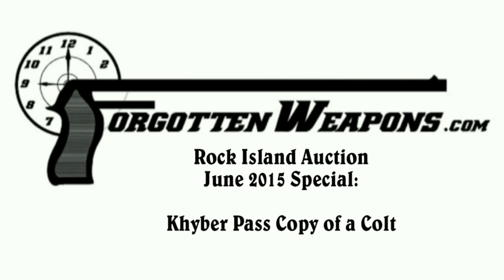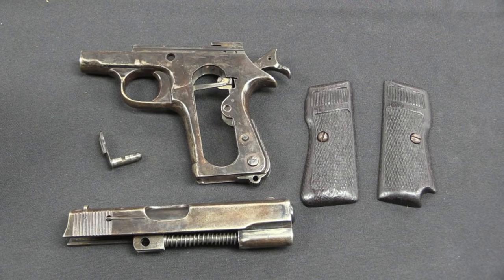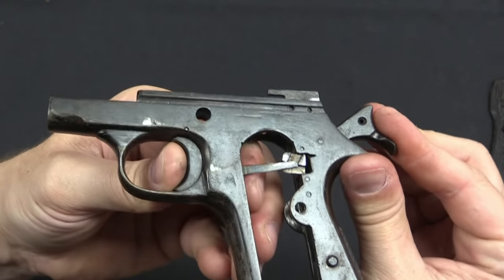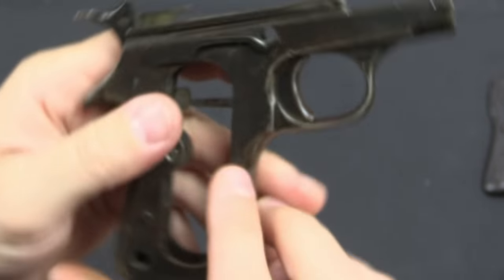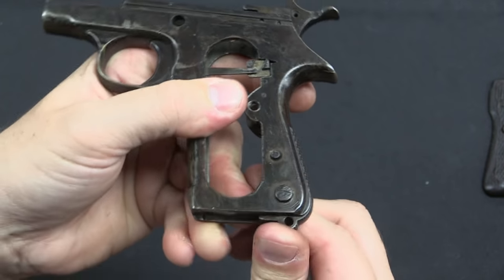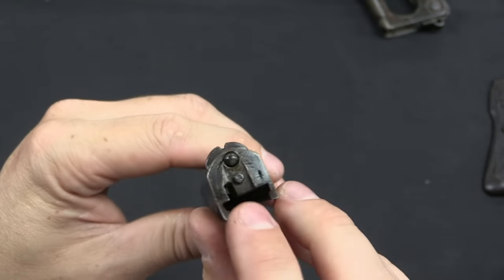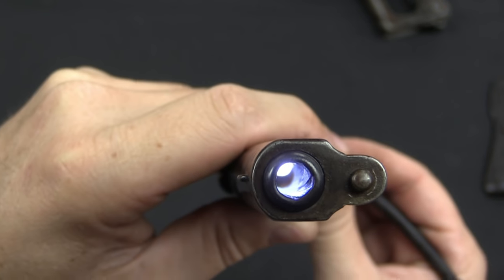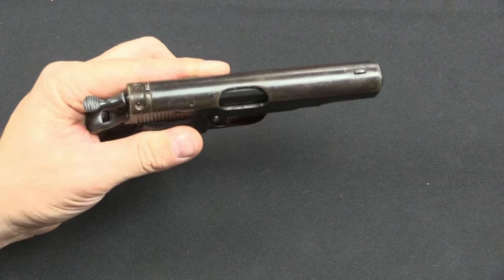Khyber Pass Colt Copy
The Khyber Pass is a region near the Afghan/Pakistan border known for firearms production - particularly for very crude guns made with crude tools. This particular pistol is an excellent example - it looks like a Colt 1911, although it is smaller and more akin to a .32ACP Llama. It is a straight blowback action, and mechanically is actually much more similar to a Spanish Ruby.